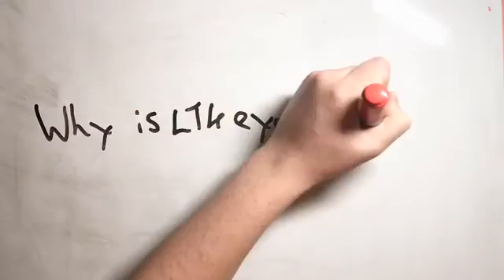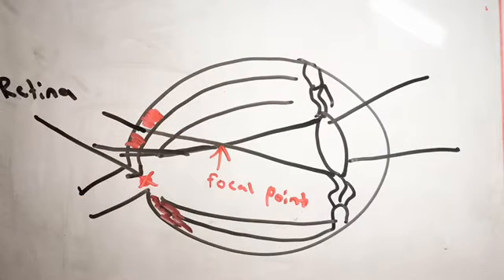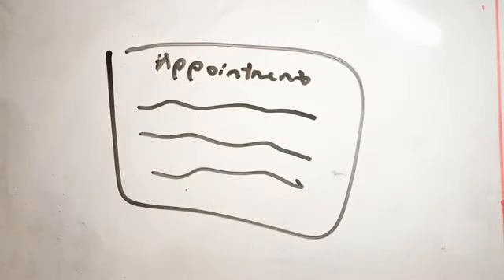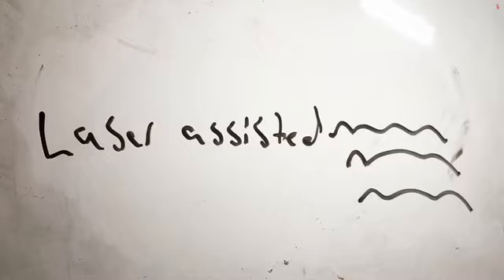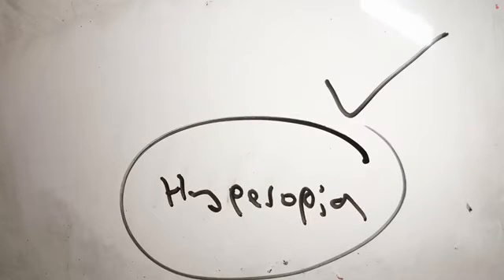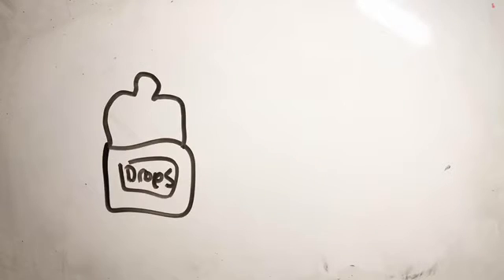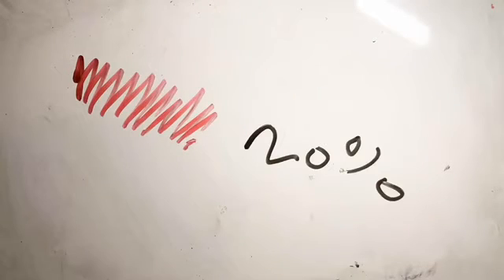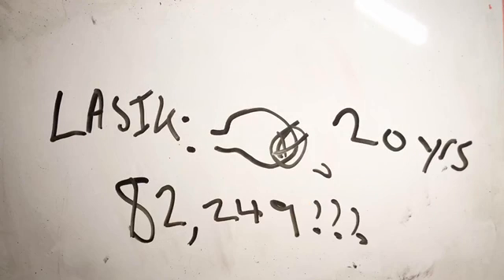My Movie 1